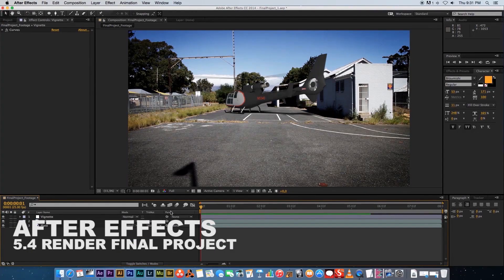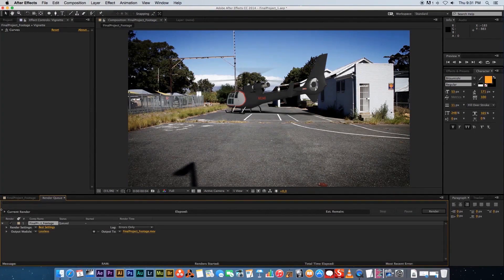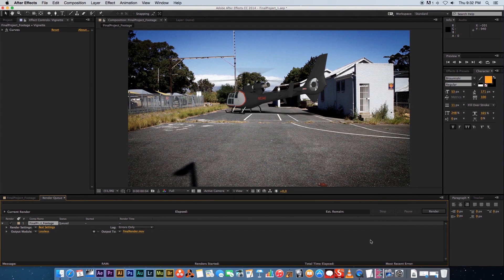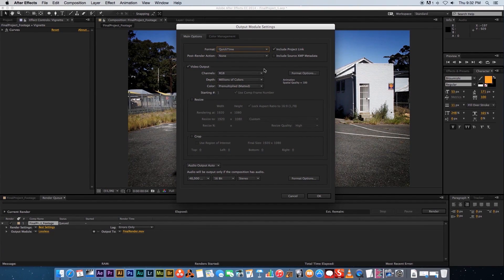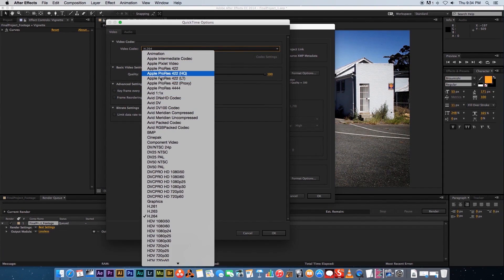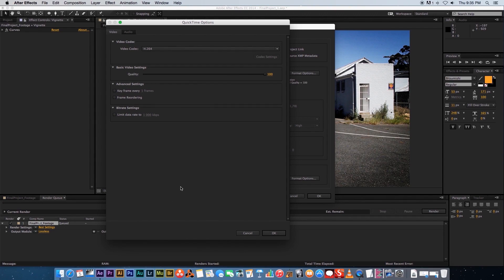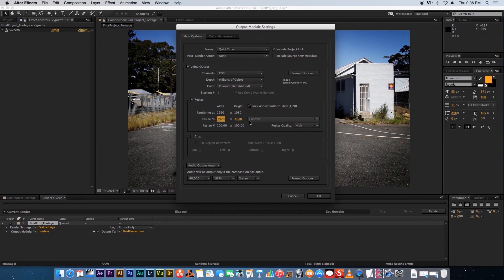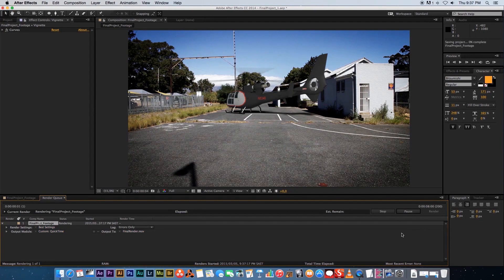46 Render Final Project From After Effects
In this lesson you will be rendering your final project from After Effects.